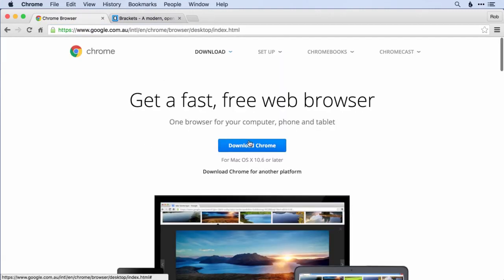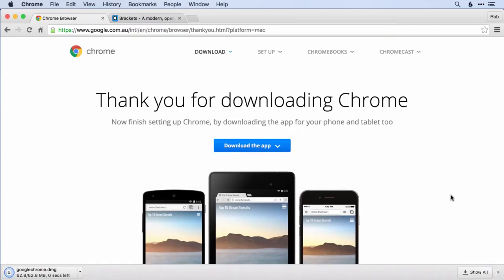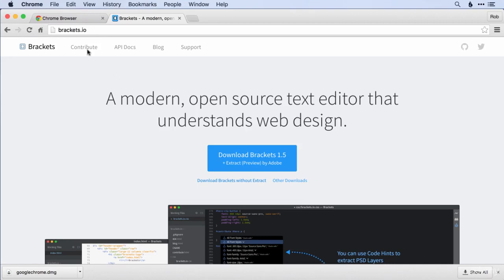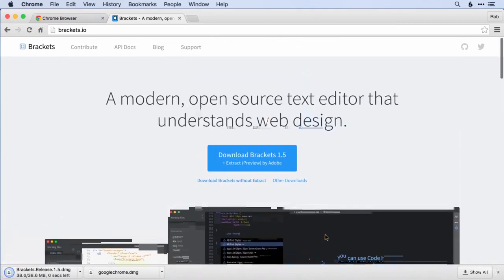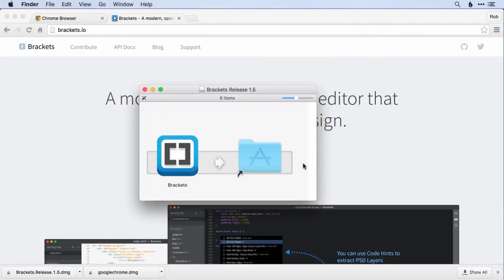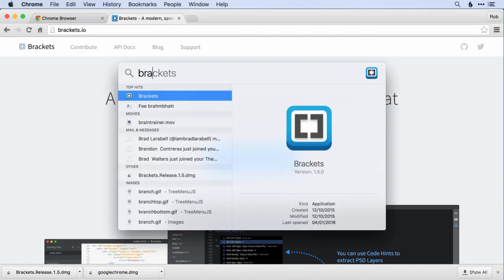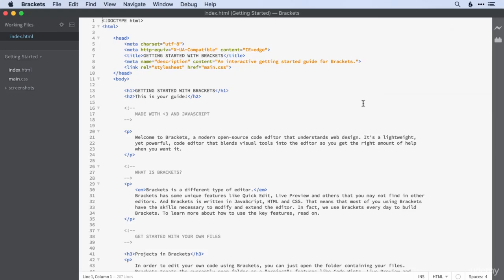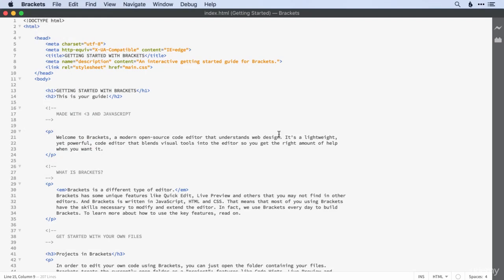Getting Started with Mac • Web Developer Course for Beginners • CodeShaft